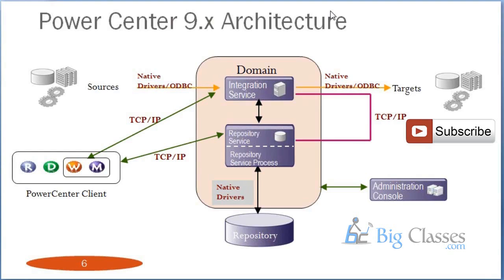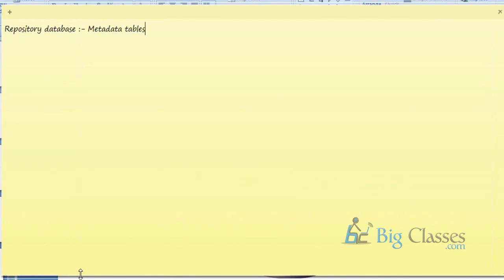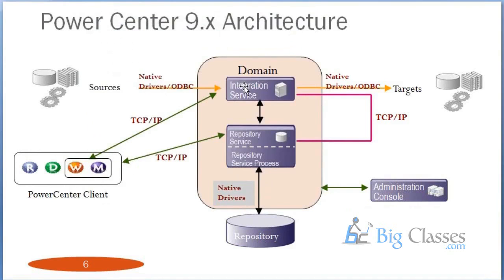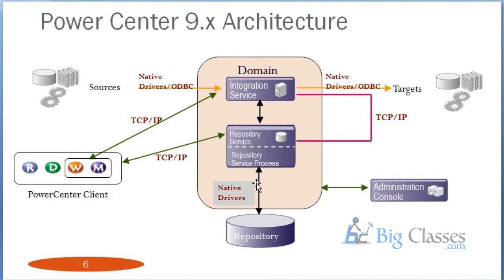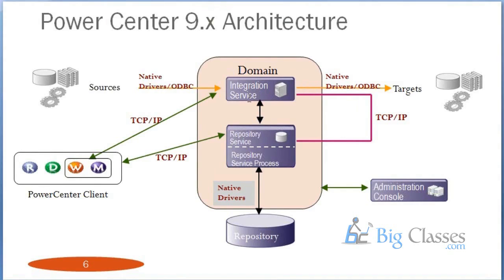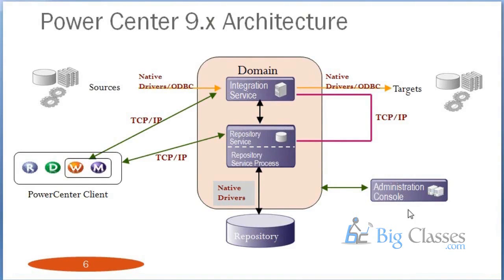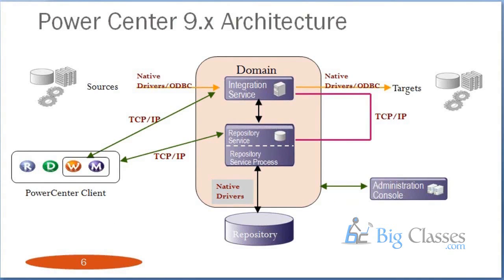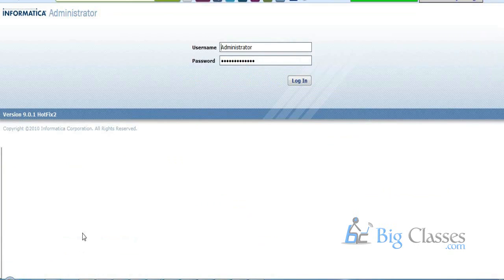Informatica Online Tutorials For Beginners - Part 1